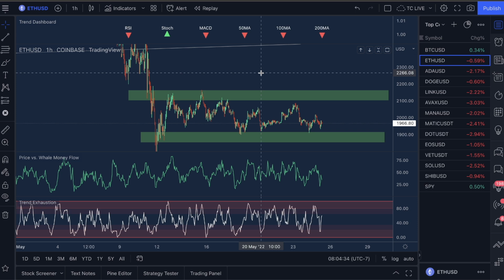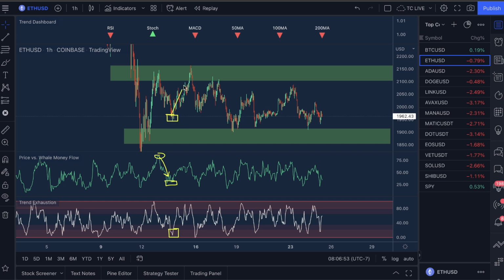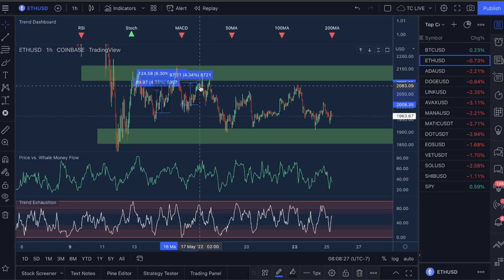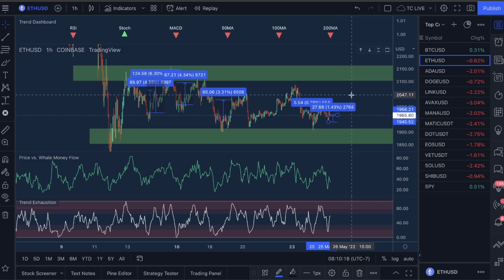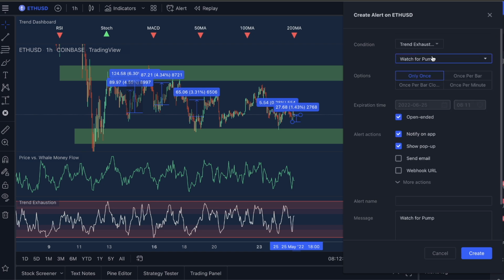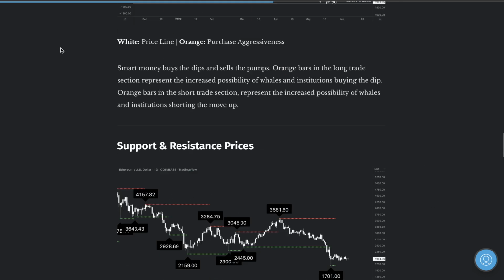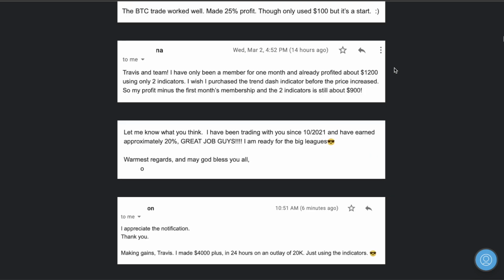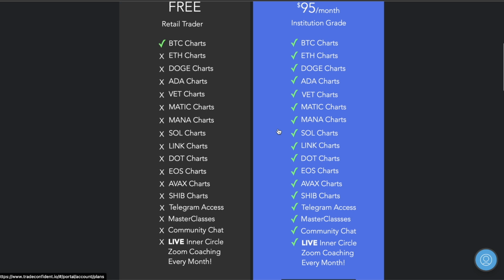$23,000 IN ONE WEEK WITH TWO INDICATORS! (YOU SHOULD BE SCALPING CRYPTO RIGHT NOW!)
In this video, I’ll show you why you should be scalping these markets right now. This is prime time while we are in a channel and I'll show you how to use our indicators to draw money out of the market and into your accounts today. We have had people use the exact two indicators I'm going to show you to make $1,000's a month, $23,000 in one week, and $5,000 in one week. The indicators are on sale for the next 6 days and then the price goes up. Snag them below!

---The Goodies!---

“THIS IS THE ABSOLUTE BEST SALE WE RUN! DON’T MISS THIS!”
⏰[MAY SALE ENDING!!]

My team and I to respond to comments every weekday, but if I don't get to you, shoot us an email at and we’ll respond ASAP =)

Video Topics